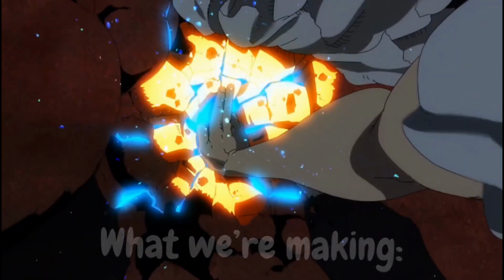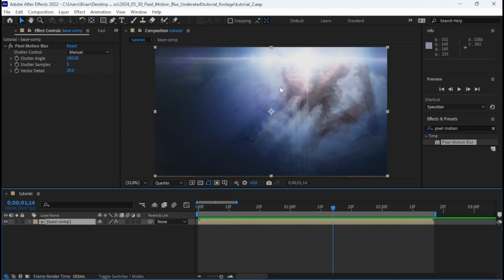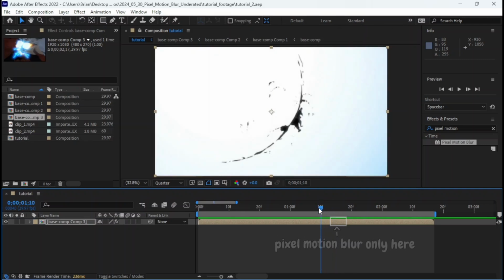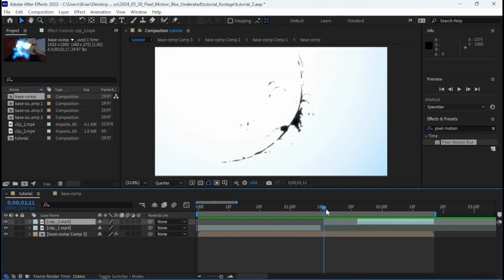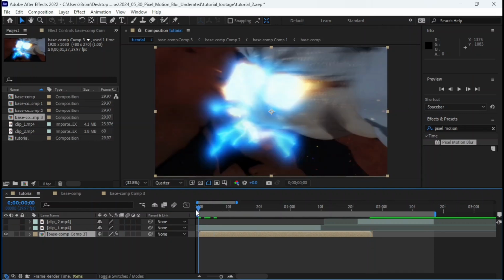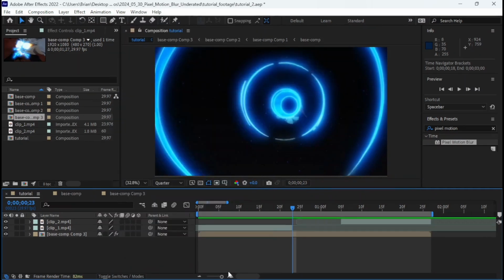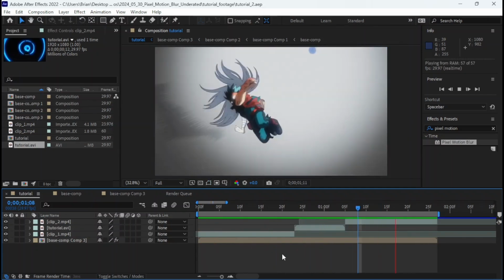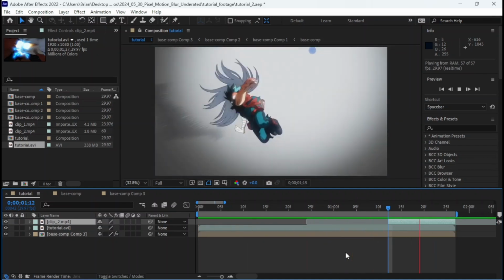Pixel Motion Blur: A FREE underrated effect to make your transitions - After Effects AMV Tutorial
Using the free effects that come with After Effects, like Pixel Motion Blur, to make your transitions is seriously underrated.

Timestamps
0:00 - Intro
0:28 - Tutorial
15:10 - 10 transition ideas

Music
♪ [non copyright music] Lofi Type Beat - Bird | aesthetic lofi music / Lofiru